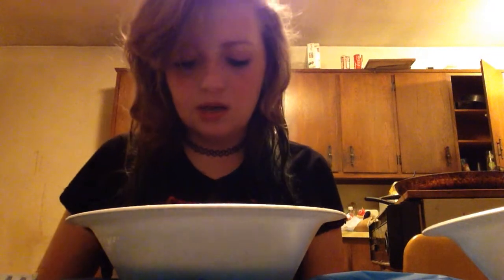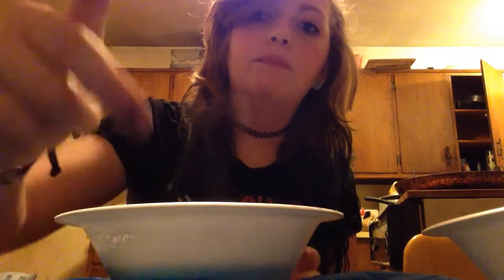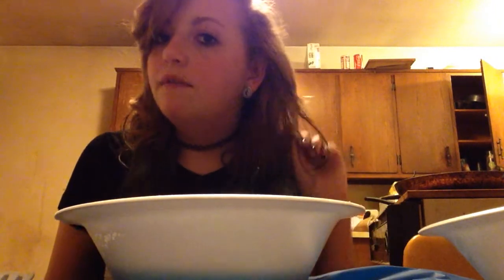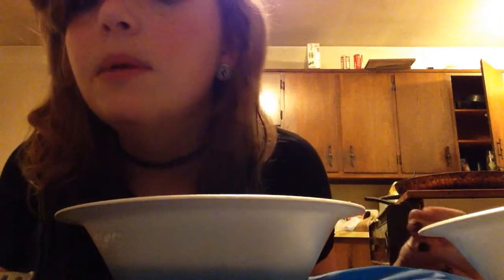Part 2 how to dip dye your hair with koolaid love you